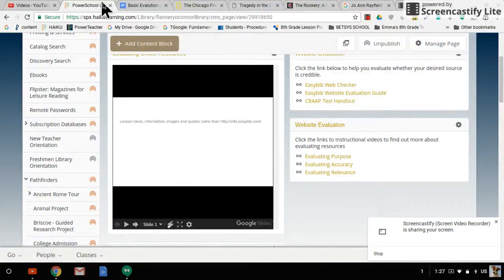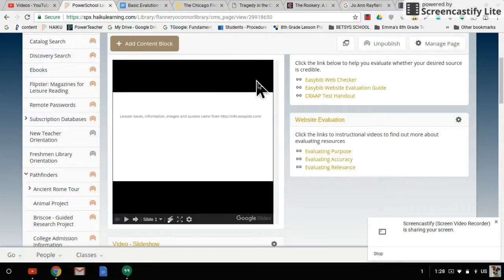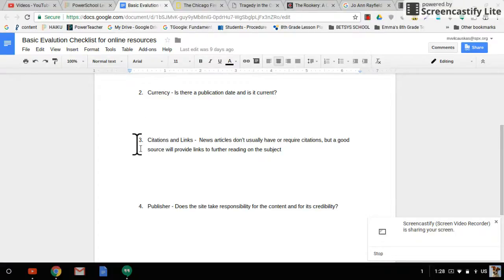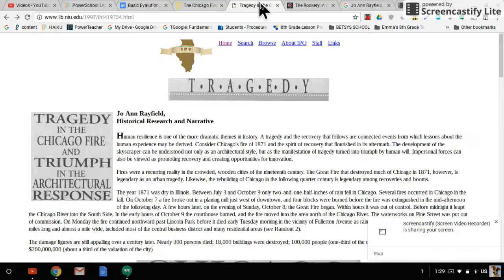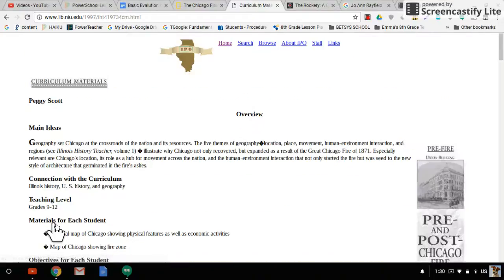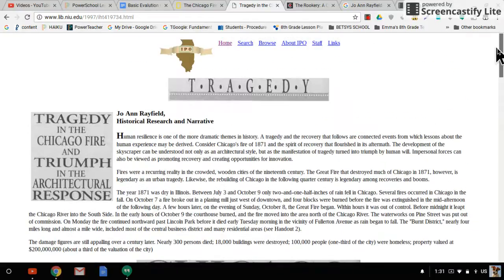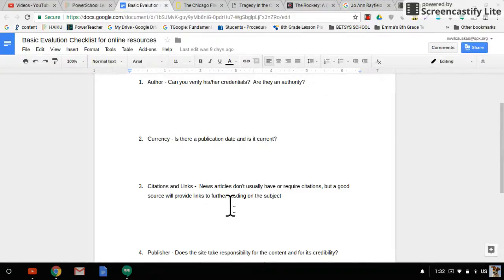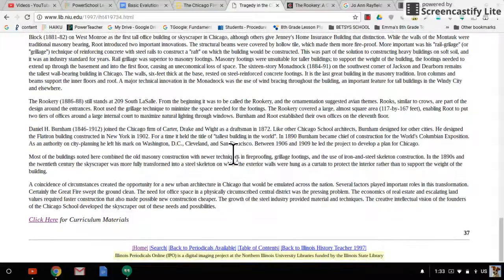Evaluating Websites Example